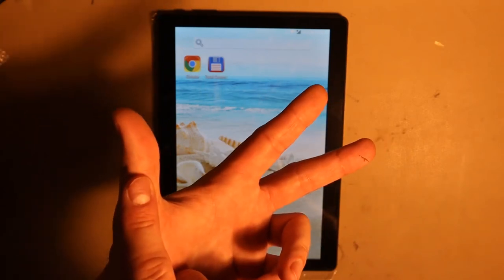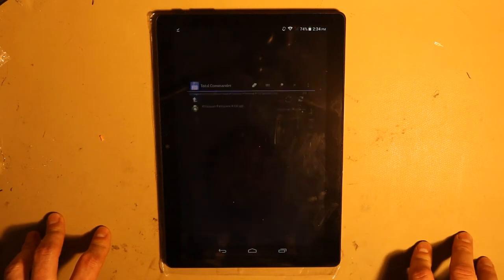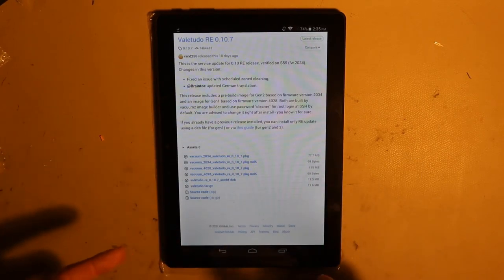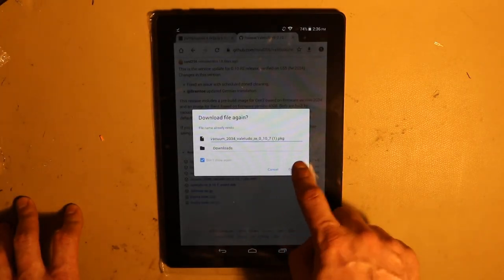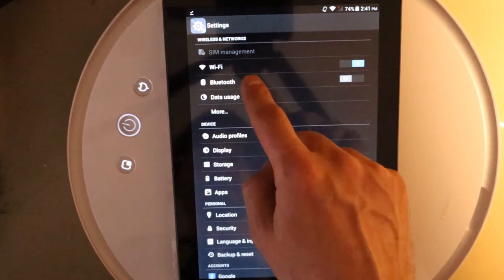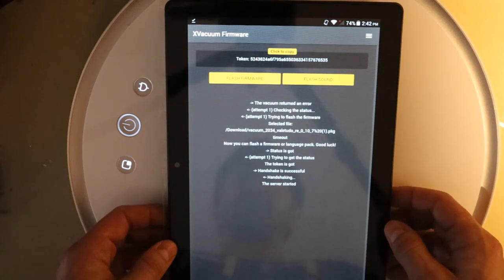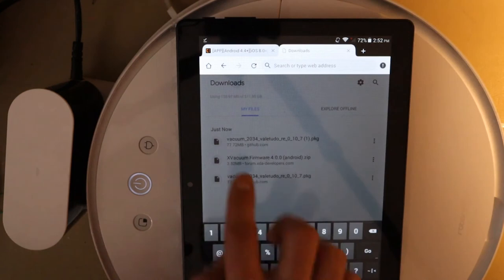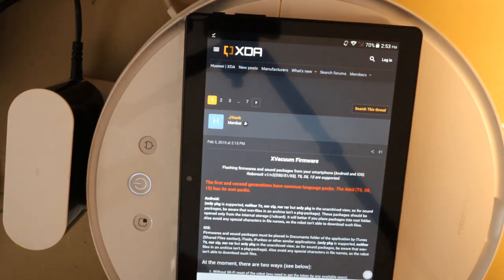[EN] How to easily root the Roborock with only an Android device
In this video I am going to show the simpliest method to root the Roborock S50 with only a single Android device. This should work (at least) for gen1 and gen2 roborocks vacuum cleaner.

*Changing the firmware might brick your robot! I am not responsible for any flaws within the process!*

1. Introduction at 0:00
2. Prepare the Android device at 0:57
3. Install XFirmware at 1:29
4. Download Valetudo-RE image at 3:26
5. Factory Reset of the vacuum at 5:37
6. Install new image at 7:43
7. Webinterface at 12:19
7. Disclaimer at 13:04

Links:
*XFirmware*